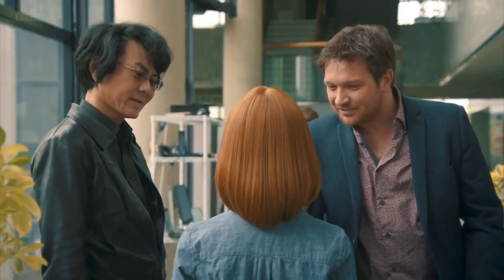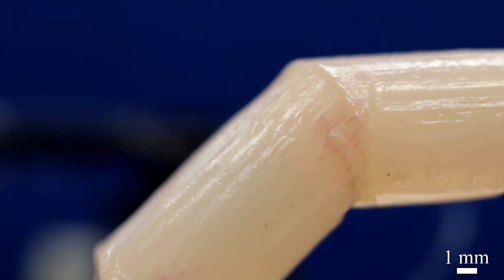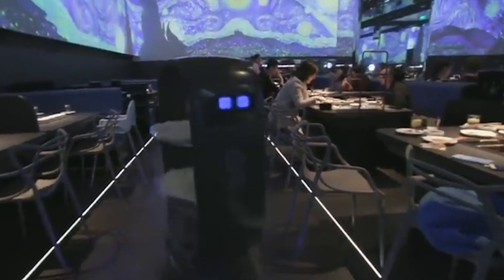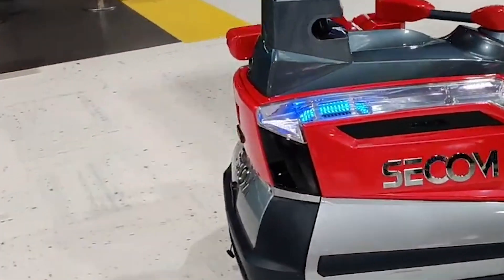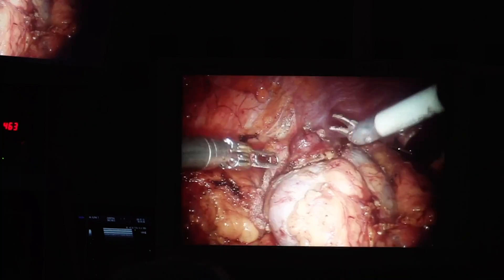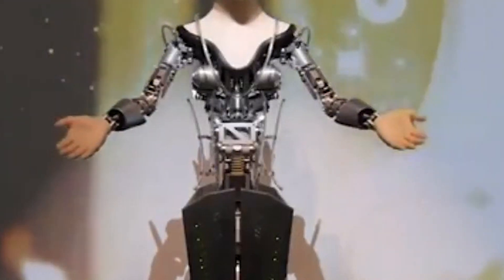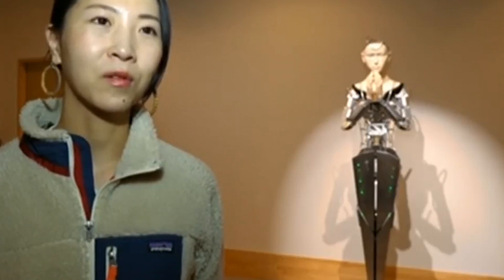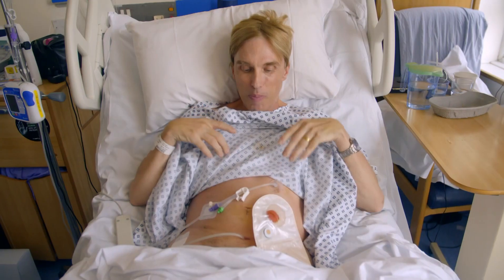Japan JUST REVEALED New Fully performing Female Robots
Japan JUST REVEALED Fully performing Female Robots

Every week we will update you about the Robotic news in Japan.

Living Human Skin for Robots
From action heroes to villainous assassins, biohybrid robots made of both living and artificial materials have been at the center of many sci-fi fantasies, inspiring today's robotic innovations. It's still a long way until human-like robots walk among us in our daily lives, but scientists from Japan are bringing us one step closer by crafting living human skin on robots. The method developed not only gave a robotic finger skin-like texture, but also water-repellent and self-healing functions. "The finger looks slightly 'sweaty' straight out of the culture medium," says first author Shoji Takeuchi, a professor at the University of Tokyo, Japan. "Since the finger is driven by an electric motor, it is also interesting to hear the clicking sounds of the motor in harmony with a finger that looks just like a real one."
Looking "real" like a human is one of the top priorities for humanoid robots that are often tasked to interact with humans in healthcare and service industries. A human-like appearance can improve communication efficiency and evoke likability. While current silicone skin made for robots can mimic human appearance, it falls short when it comes to delicate textures like wrinkles and lacks skin-specific functions.

Artificial Intelligence that Acts More Human
A research group from the Graduate School of Informatics, Nagoya University, has taken a big step towards creating a neural network with metamemory through a computer-based evolution experiment. In recent years, there has been rapid progress in designing artificial intelligence technology using neural networks that imitate brain circuits. One goal of this field of research is understanding the evolution of metamemory to use it to create artificial intelligence with a human-like mind.
Metamemory is the process by which we ask ourselves whether we remember what we had for dinner yesterday and then use that memory to decide whether to eat something different tonight. While this may seem like a simple question, answering it involves a complex process. Metamemory is important because it involves a person having knowledge of their own memory capabilities and adjusting their behavior accordingly.

Smart Robot Helps at Narita Airport
A robot equipped with artificial intelligence has been put to work to help sort out congestion problems at Narita International Airport near Tokyo. The robot is shaped like a small vehicle and stands about 1.2 meters high. The AI instantly analyzes images taken by its cameras. The robot can quickly grasp how and where congestion occurs. It gives instructions to keep order when it detects long queues blocking the way. The robot also keeps an eye out for suspicious items. It informs the command center when baggage is left unattended for too long.

AI Surgical Robot for Kidney Stones
Percutaneous nephrolithotomy is an efficient, minimally-invasive, gold standard procedure used for removing large kidney stones. Creating an access from the skin on the back to the kidney -- called renal access, is a crucial yet challenging step in PCNL. An inefficiently created renal access can lead to severe complications including massive bleeding, thoracis and bowel injuries, renal pelvis perforation, or even sepsis. It is therefore no surprise that it takes years of training and practice to perform this procedure efficiently.